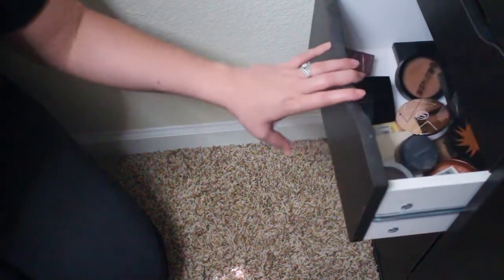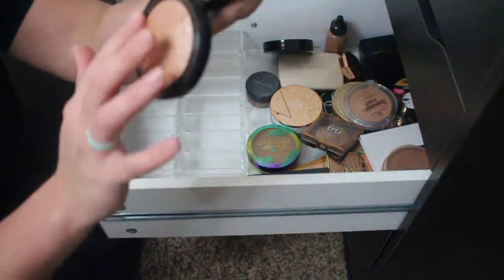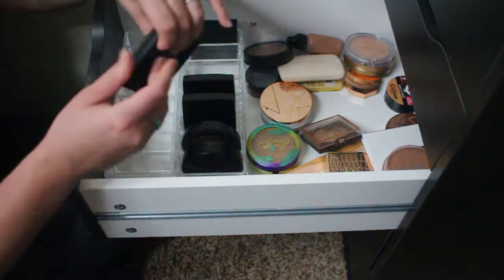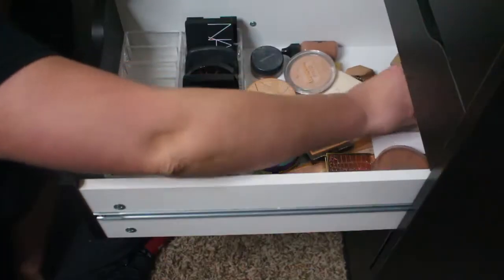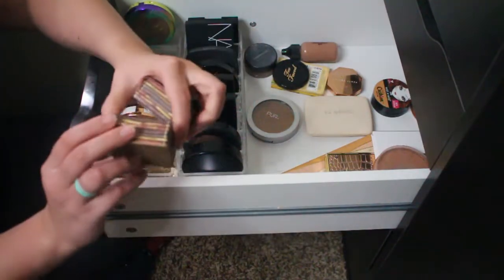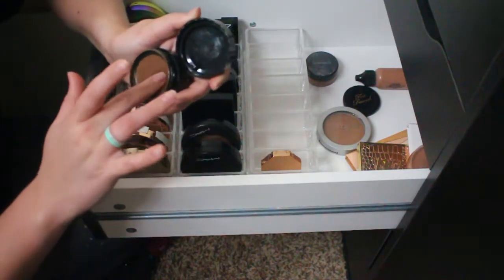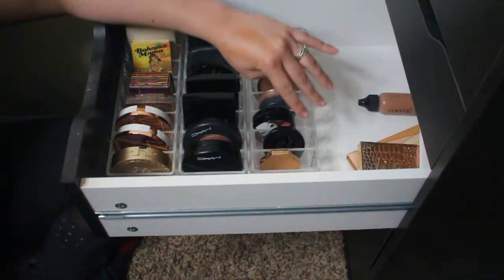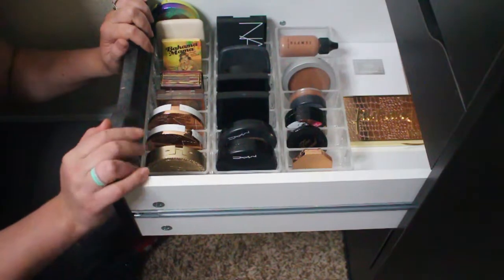BRONZER DECLUTTER & ORGANIZATION 2020!!!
Hey Guys! Today I have a declutter video for you! Hang out with me and declutter all of my bronzers and reorganize them in my new clear acrylic makeup organizers- ugh so satisfying!